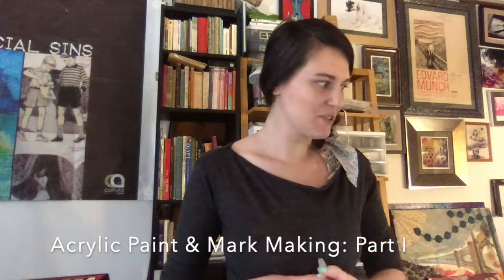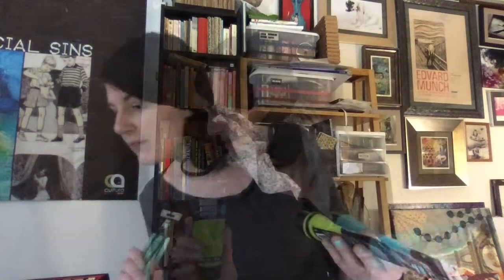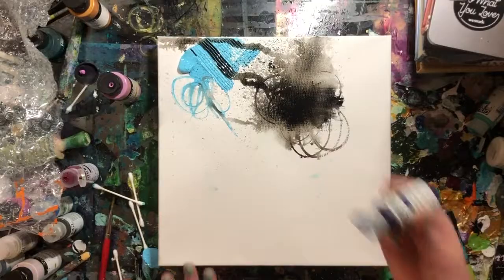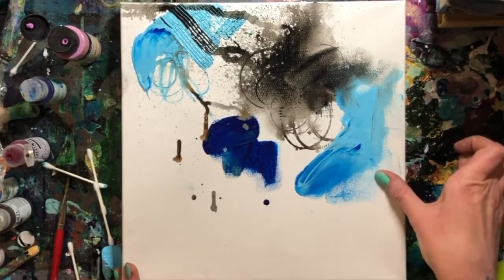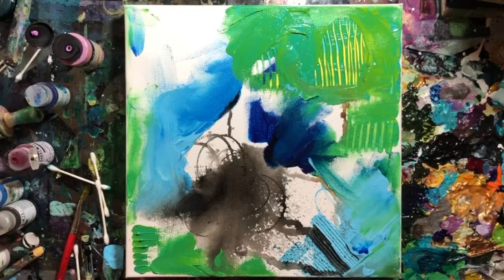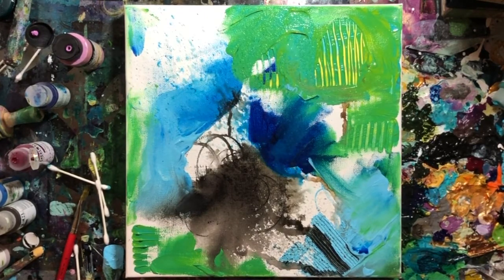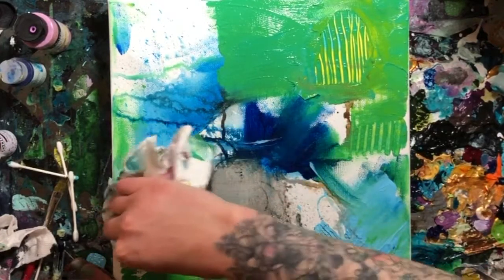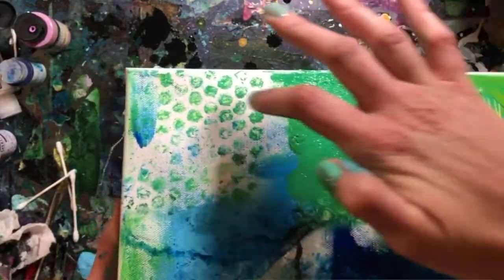Basics • Introduction Part I: Acrylic Paint & Mark Making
This is a brief introduction into types of acrylic paint and basic mark making to get started with the intuitive painting process.